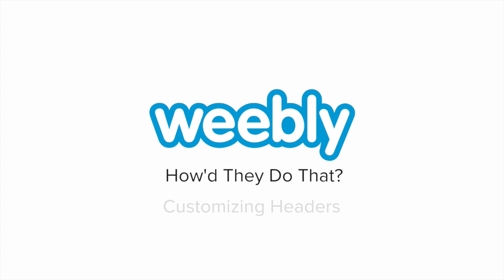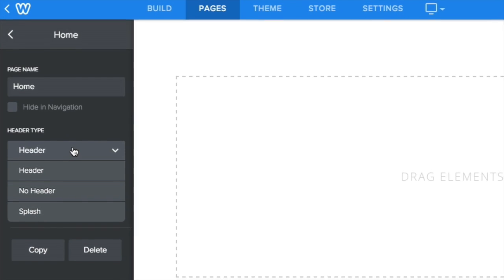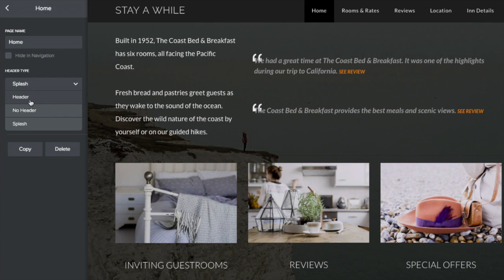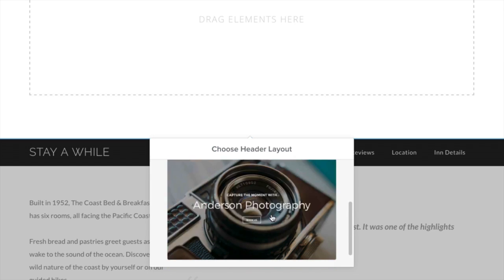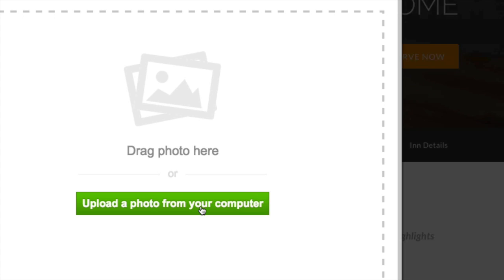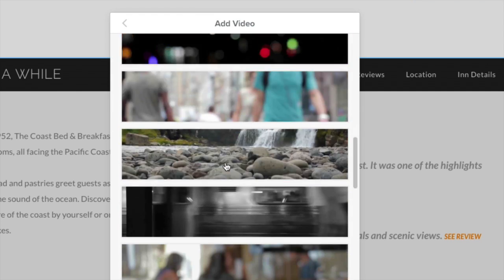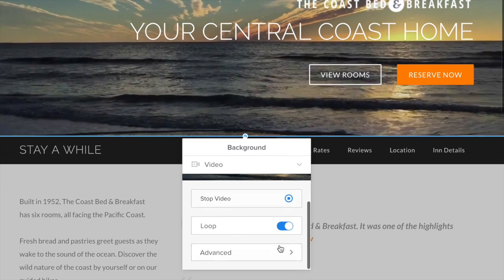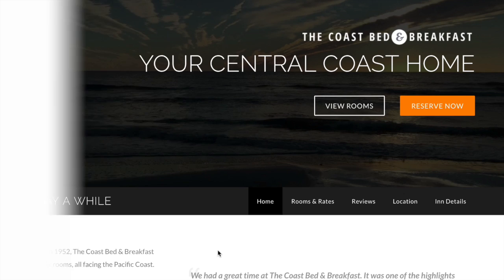How'd They Do That? Customizing Headers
Add any elements, select from a variety of Weebly-designed layouts, and even add video with our flexible headers.